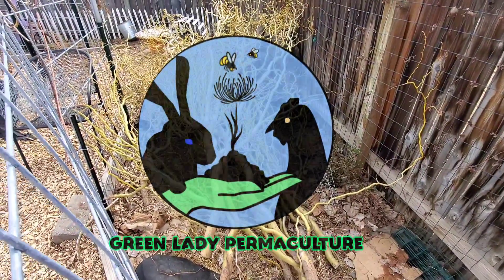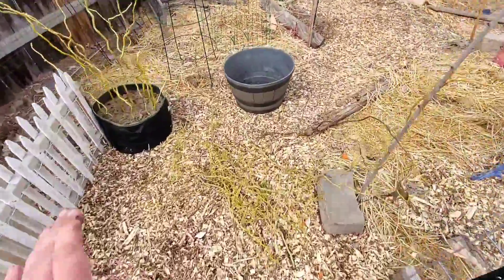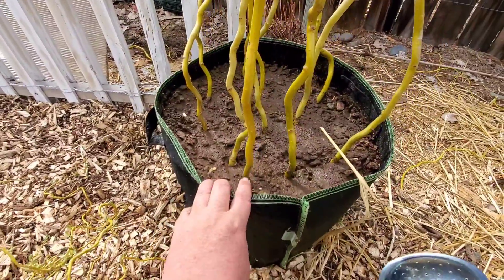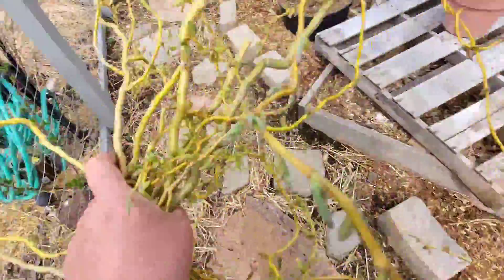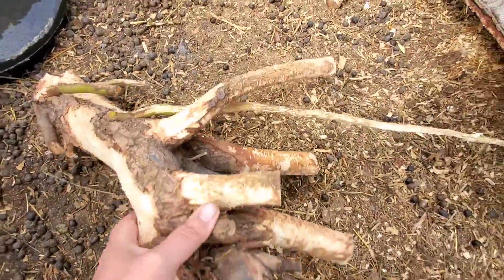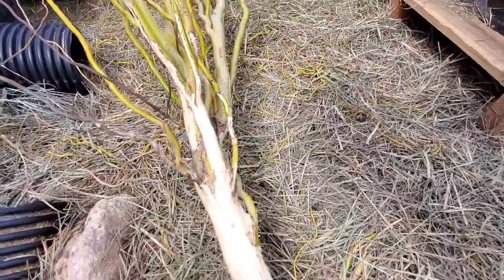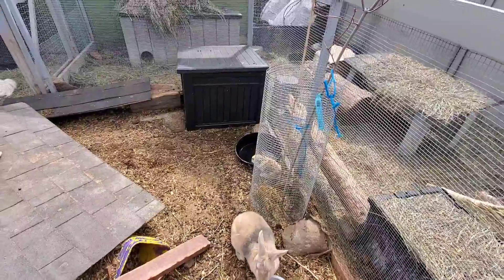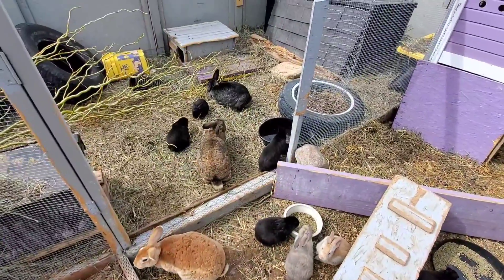Rabbits & Willow, a wonderful addition to the garden and colony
we got some free willow from our neighbors so we are propagating it and feeding some to the rabbits